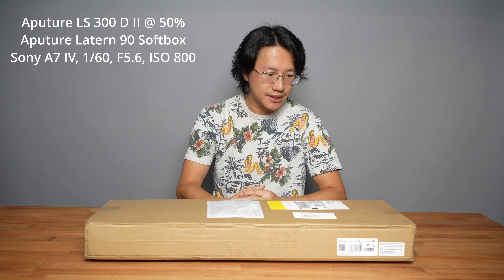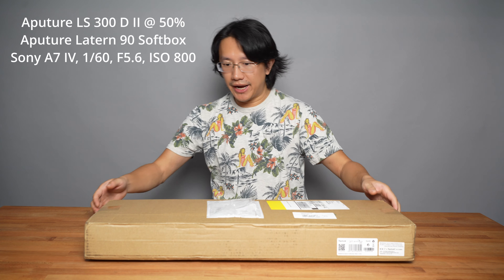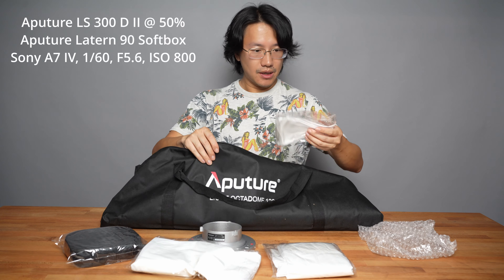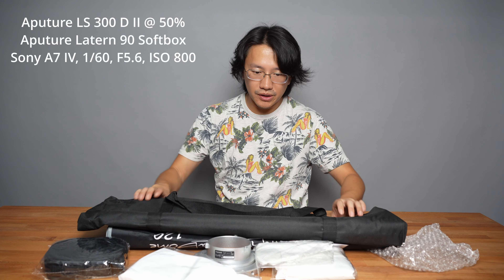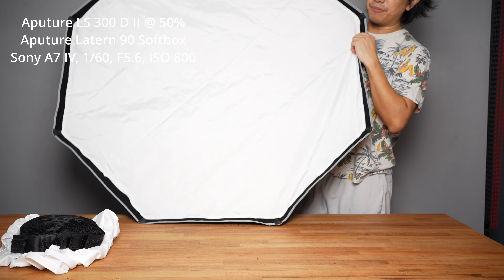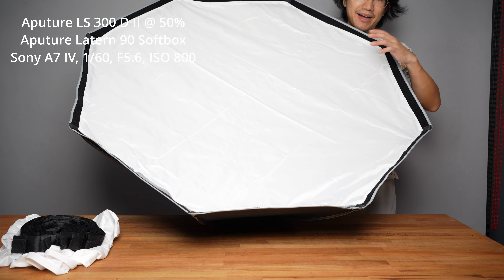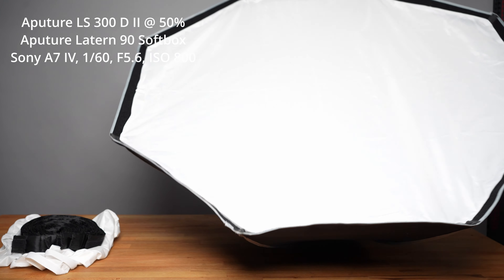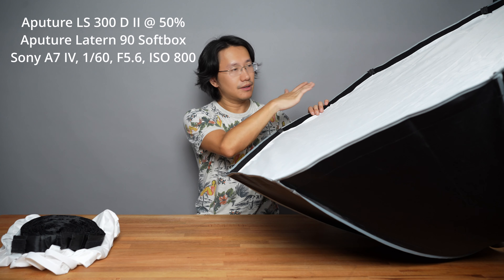Aputure Light OctaDome 120 Softbox Review: Fantastic Light, But There Is A Catch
I bought the Aputure Octadome 120 right after it came out. In this video, I am unboxing the light and giving you my first-hand experience of what I think about this newly released softbox. Not paid by Aputure to write this review.

There are really good things to praise about this light, but there is also some major pain in the butt associated with using this light.